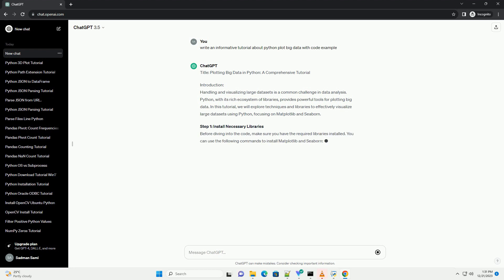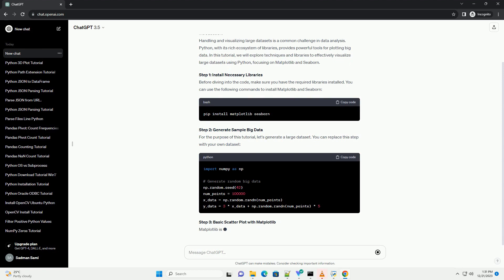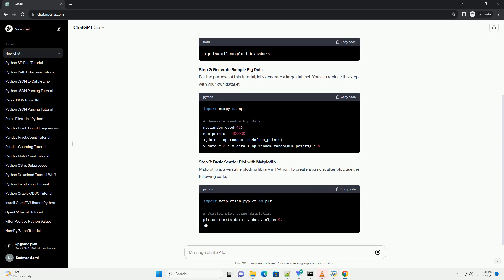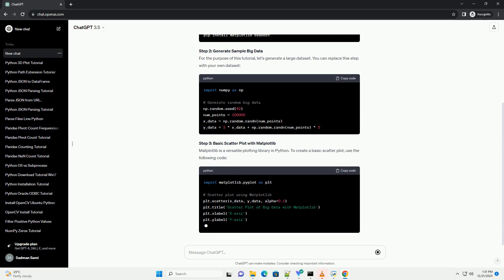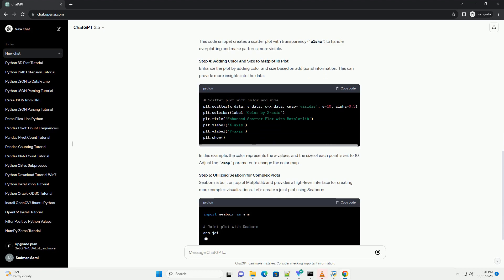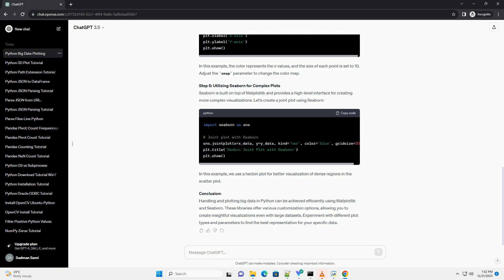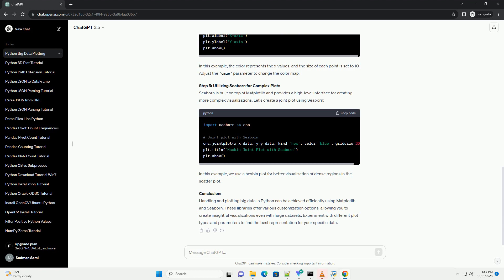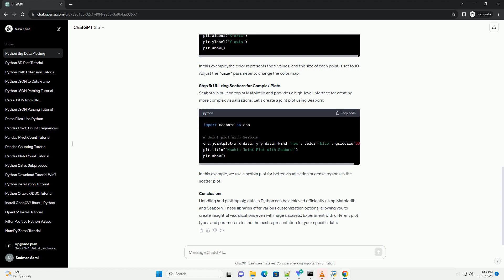python plot big data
Title: Plotting Big Data in Python: A Comprehensive Tutorial
Introduction:
Handling and visualizing large datasets is a common challenge in data analysis. Python, with its rich ecosystem of libraries, provides powerful tools for plotting big data. In this tutorial, we will explore techniques and libraries to effectively visualize large datasets using Python, focusing on Matplotlib and Seaborn.
Step 1: Install Necessary Libraries
Before diving into the code, make sure you have the required libraries installed. You can use the following commands to install Matplotlib and Seaborn:
Step 2: Generate Sample Big Data
For the purpose of this tutorial, let's generate a large dataset. You can replace this step with your own dataset:
Step 3: Basic Scatter Plot with Matplotlib
Matplotlib is a versatile plotting library in Python. To create a basic scatter plot, use the following code:
This code snippet creates a scatter plot with transparency (alpha) to handle overplotting and make patterns more visible.
Step 4: Adding Color and Size to Matplotlib Plot
Enhance the plot by adding color and size based on additional information. This can provide more insights into the data:
In this example, the color represents the x-values, and the size of each point is set to 10. Adjust the cmap parameter to change the color map.
Step 5: Utilizing Seaborn for Complex Plots
Seaborn is built on top of Matplotlib and provides a high-level interface for creating more complex visualizations. Let's create a joint plot using Seaborn:
In this example, we use a hexbin plot for better visualization of dense regions in the scatter plot.
Conclusion:
Handling and plotting big data in Python can be achieved efficiently using Matplotlib and Seaborn. These libraries offer various customization options, allowing you to create insightful visualizations even with large datasets. Experiment with different plot types and parameters to find the best representation for your specific data.
ChatGPT